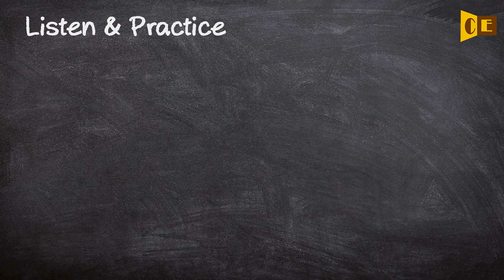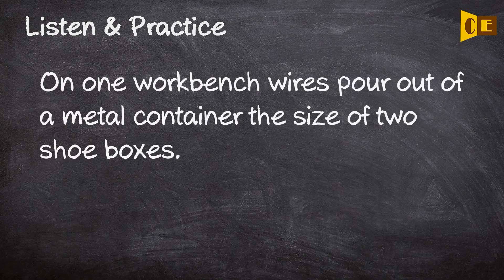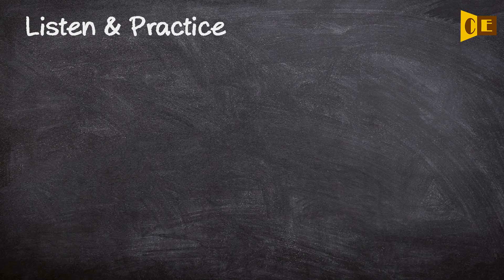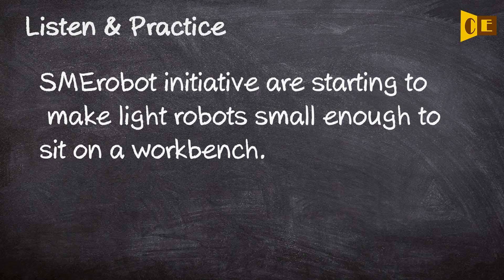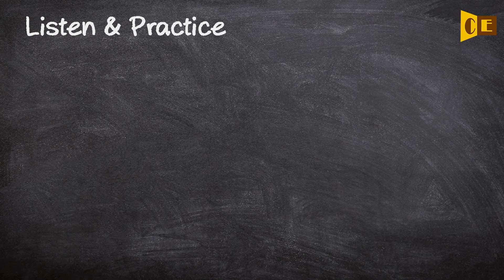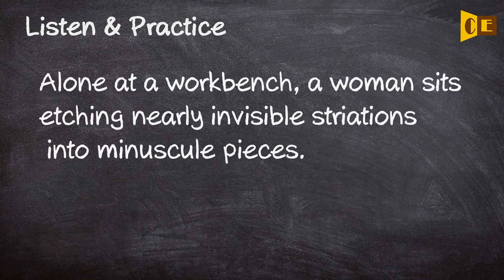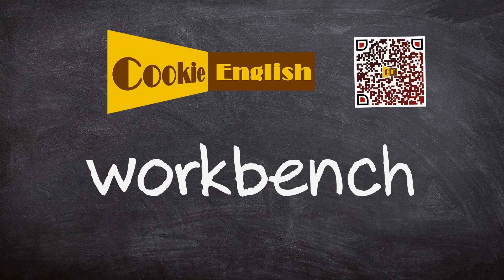Workbench Pronunciation, Paraphrase, Listen & Practice